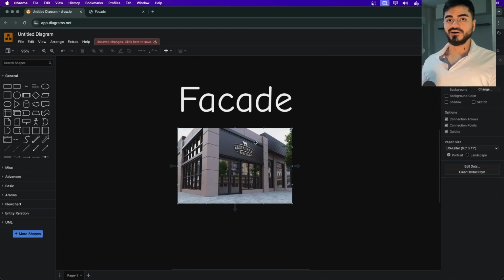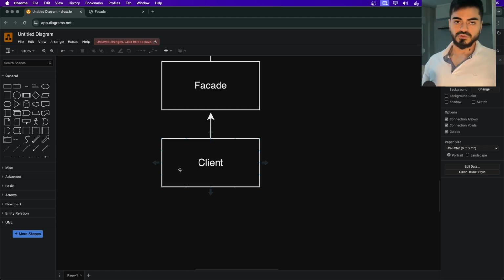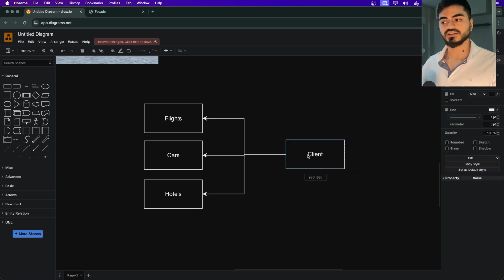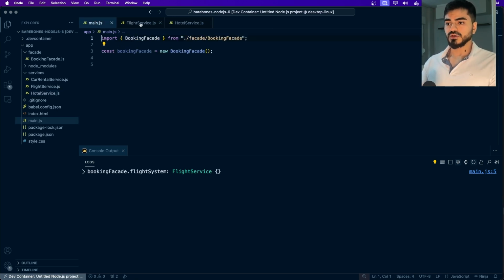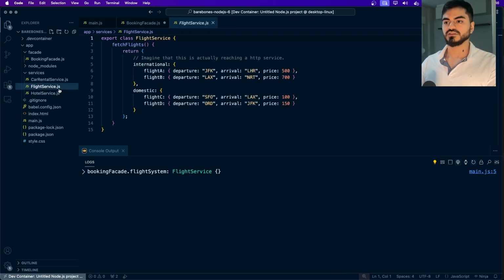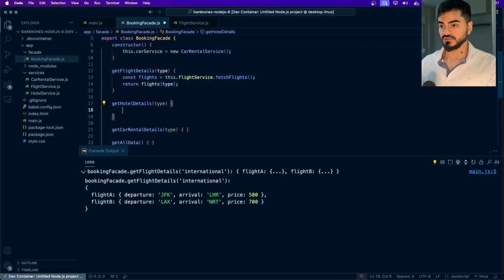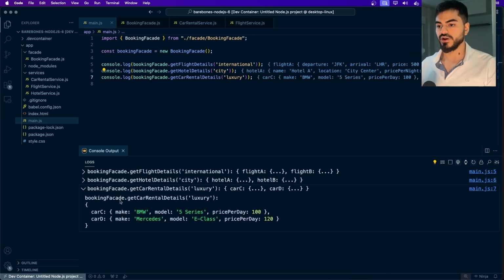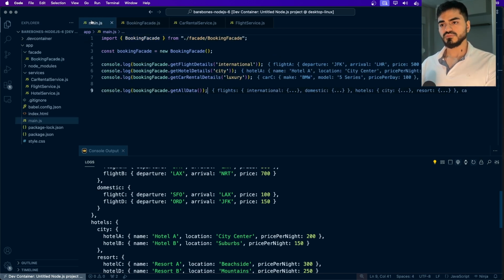What is the FACADE Pattern in Javascript?